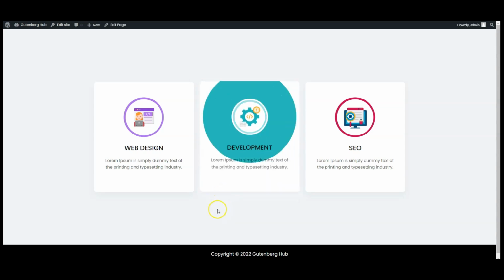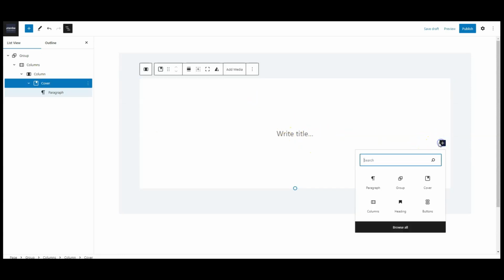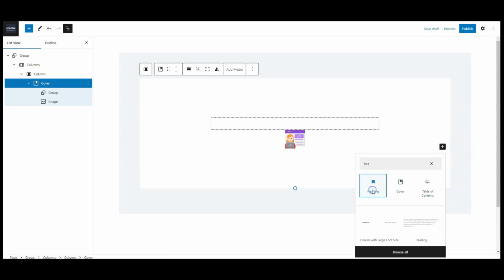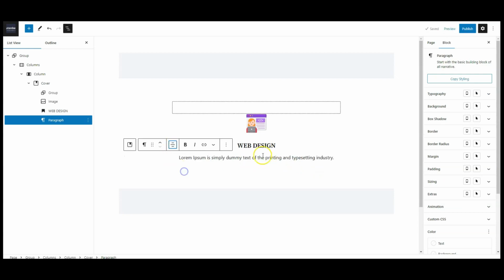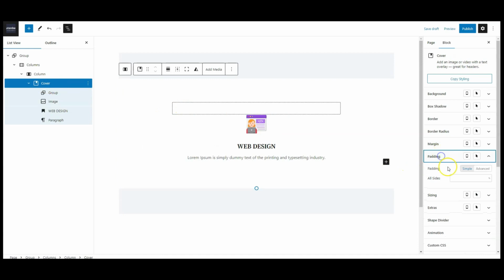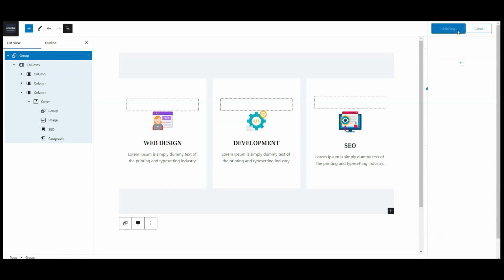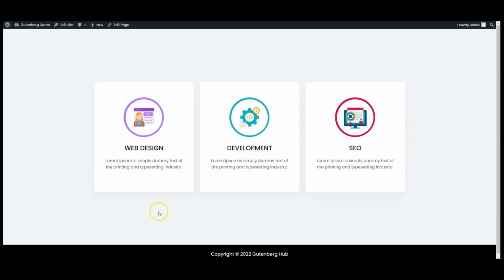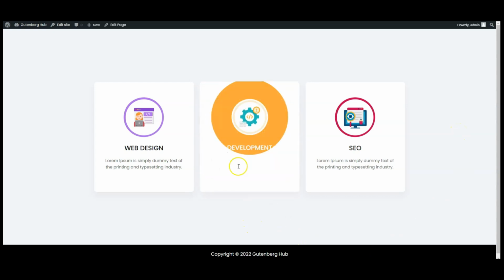How to Create Service Card Hover Effect using CSS | WordPress Tutorial for Beginners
Hey Everyone, in this tutorial, I will show you how to create service card hover effect in Gutenberg WordPress Editor using CSS. The purpose of this tutorial is to teach you how to create the creative content design in Gutenberg using default blocks without a 3rd party block plugin. This series is for beginners who want to learn about WordPress CSS tricks.